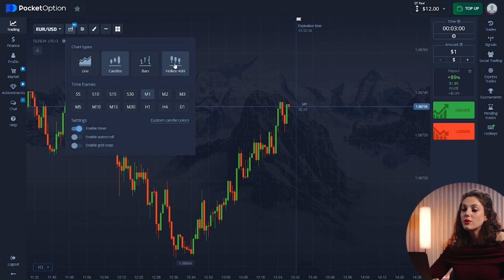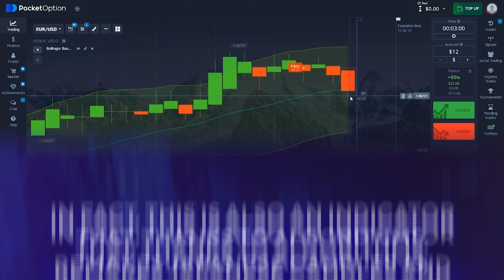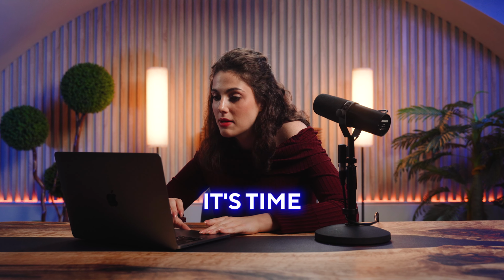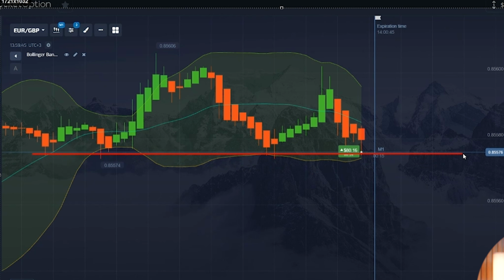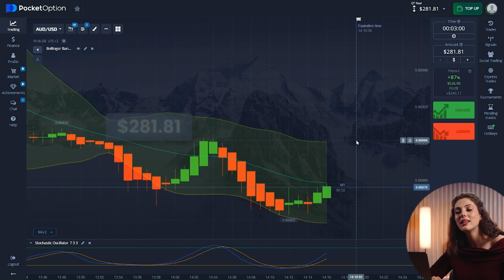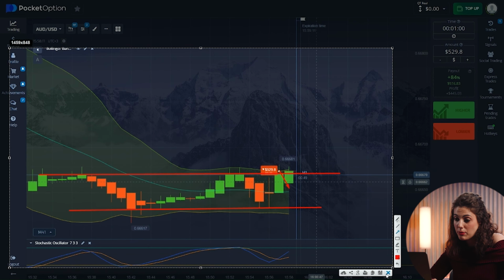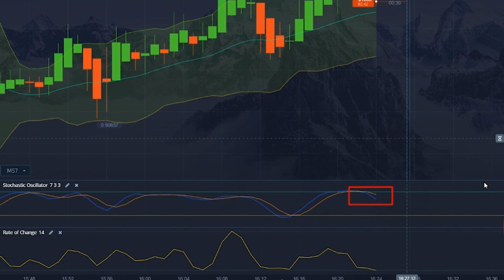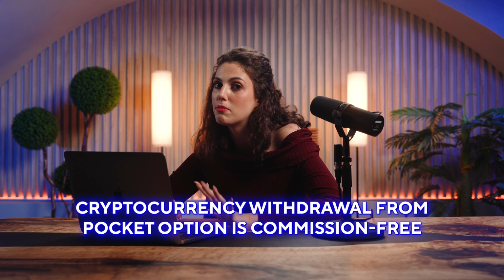Ready to Change Your LIFE? Learn How I Made $2500 in Just One Day!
In this video, I'm thrilled to share easy tips and tricks to help you trade smarter! Whether you're just starting or have some experience, you'll discover valuable strategies to boost your results quickly.

Here’s what you’ll learn:

📊 Simple strategies to enhance your trading skills.
💡 Smart tips for making better trading decisions.
📈 Quick methods to increase your profits and win more trades.